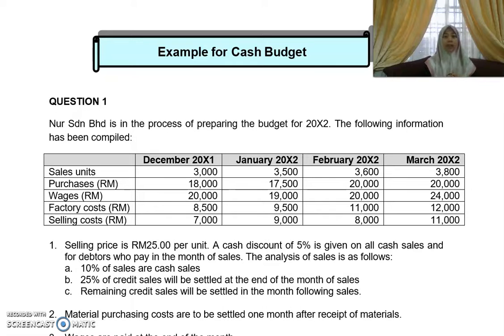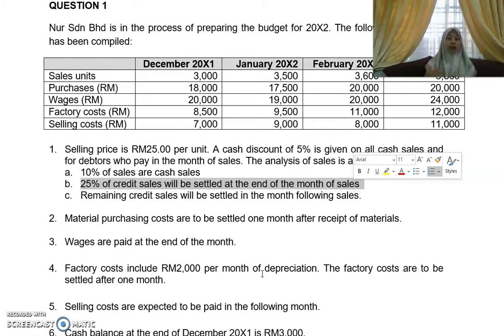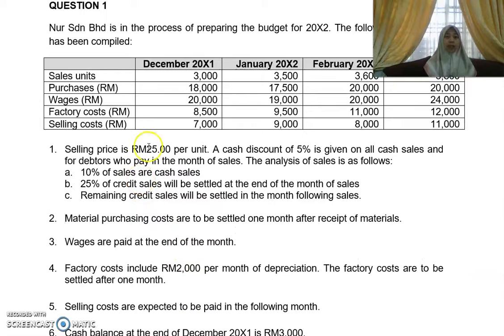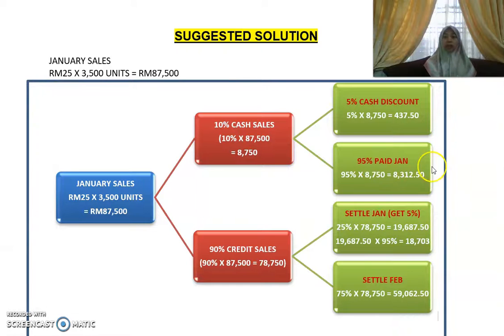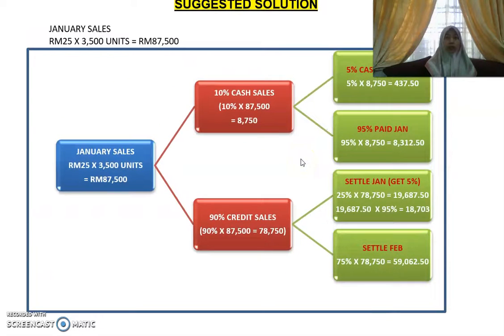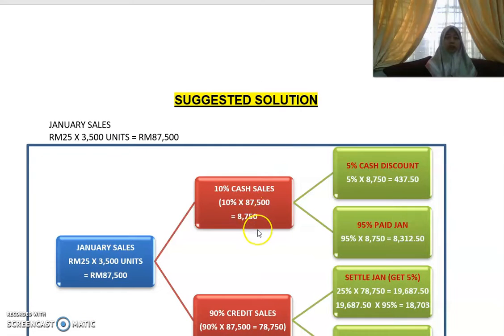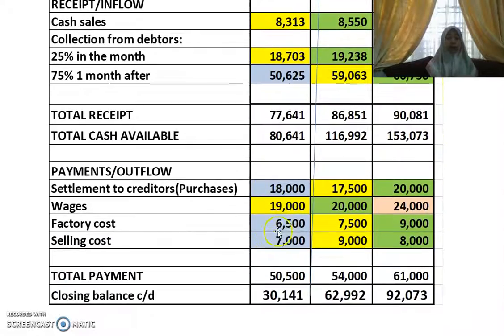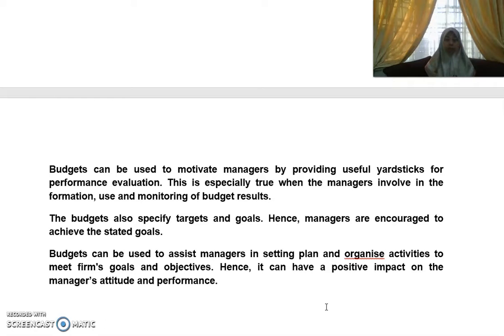Budget Part 13 - Example Cash Budget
Example given. Question on Cash Budget (Nur Bhd) with step by step explanation on how to prepare the cash budget.